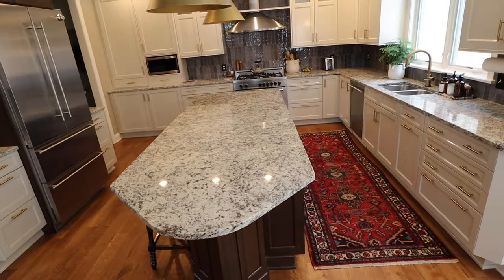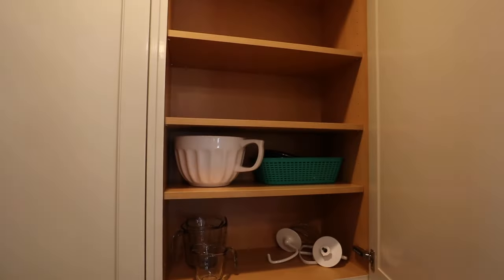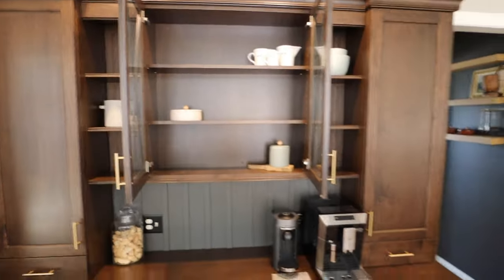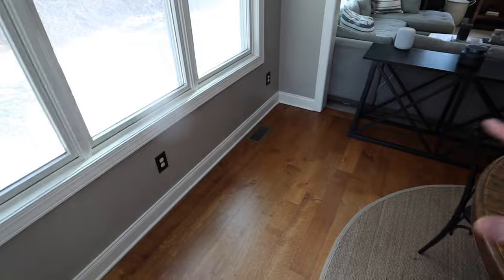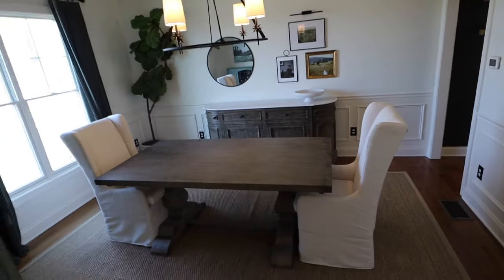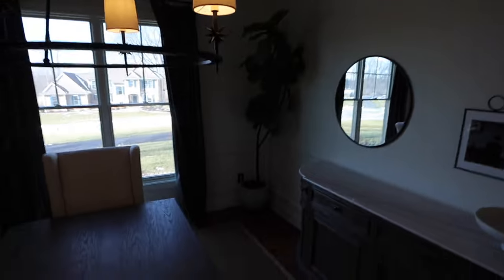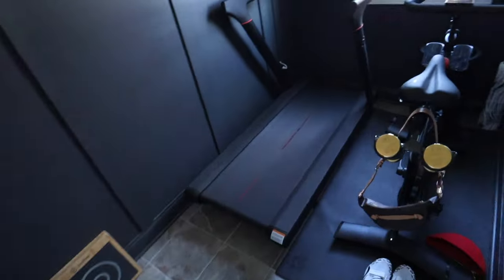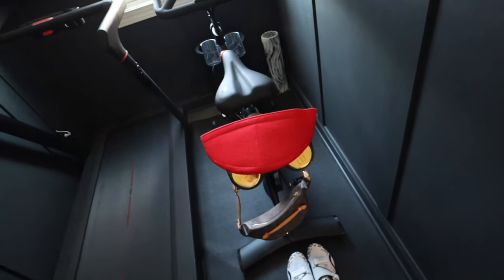2024 diaries: volume 10